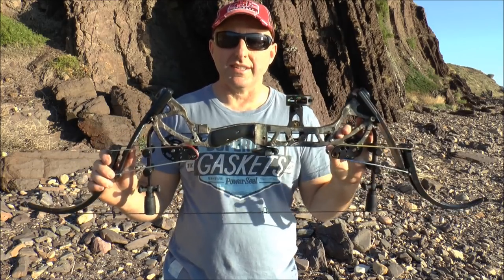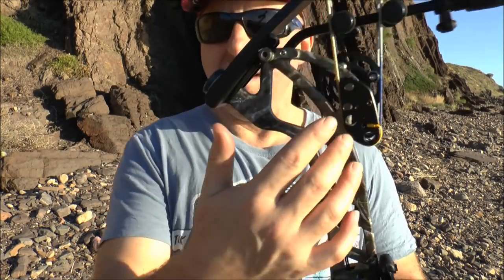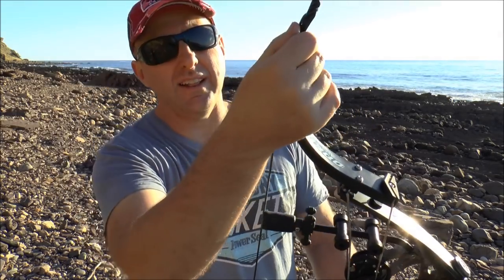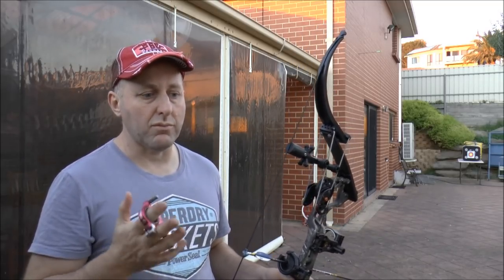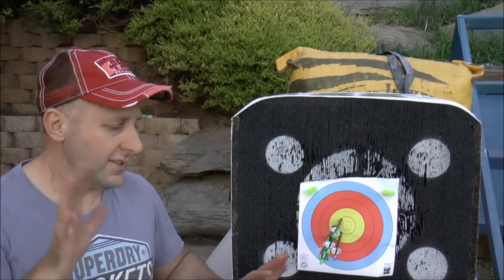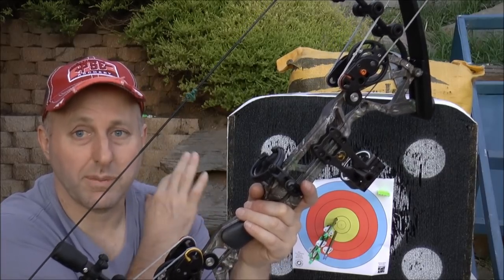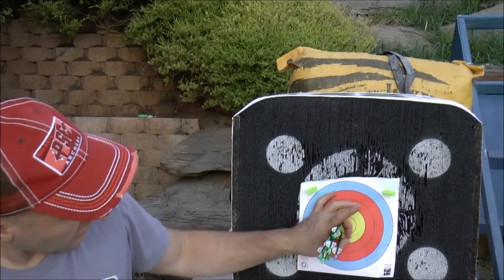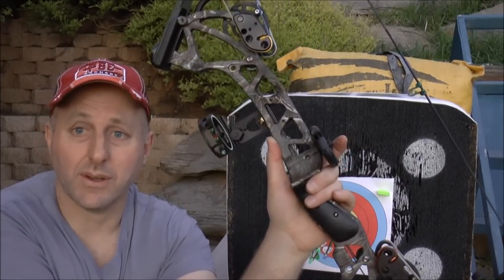Oneida Phoenix Compound bow Review Part 1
The Oneida Eagle brand has always been unique in producing lever action compound bows.  The bow comes in 3 draw lengths
Short 24.5"-27" Bow Length 41.75"
Medium 26.5"-29" Bow Length 42.25"
Long 43.75"    Bow Length  43.75"

We explain the lever action bow and the history and shoot the bow at 18 meters.

In the next videos with will Chronograph the bow and shoot the bow at 50 meters.

Steven Hann
Archery Supplies
Unit 4
41-47 O'Sullivan Beach road
Lonsdale 5160
South Australia